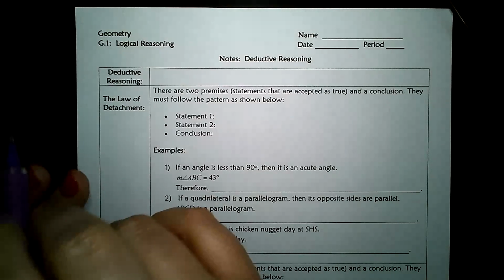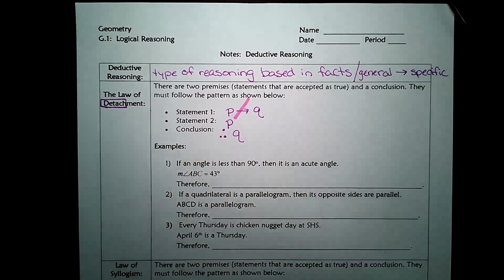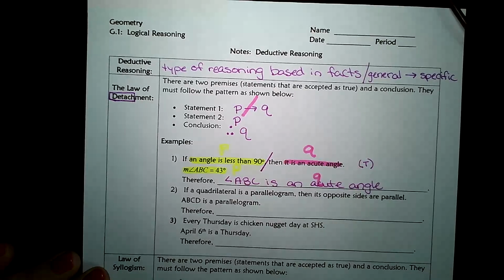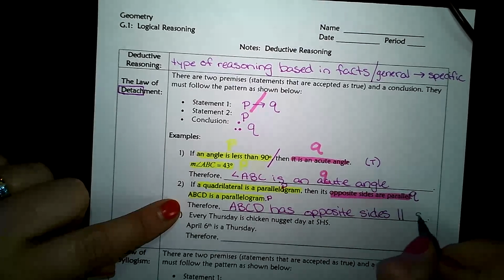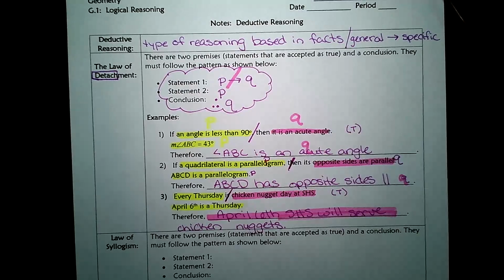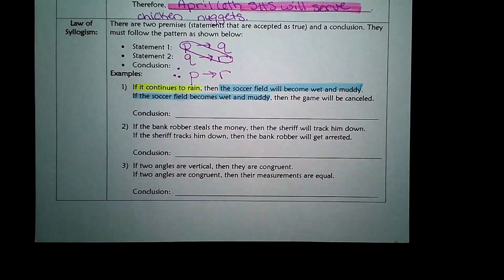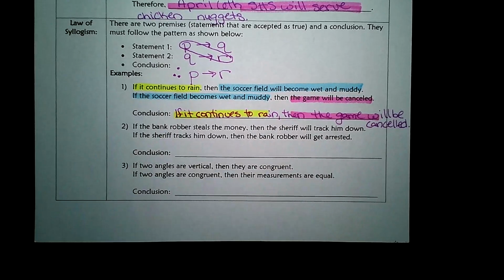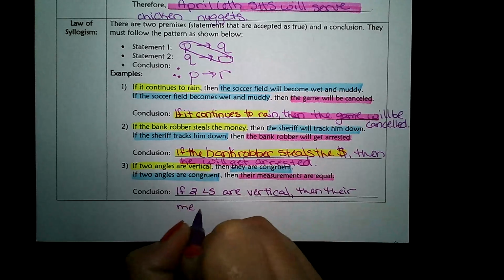Notes: Deductive Reasoning